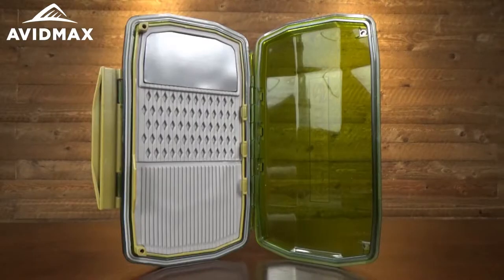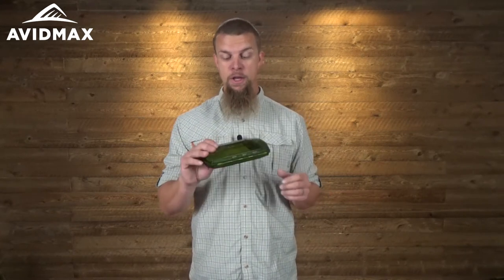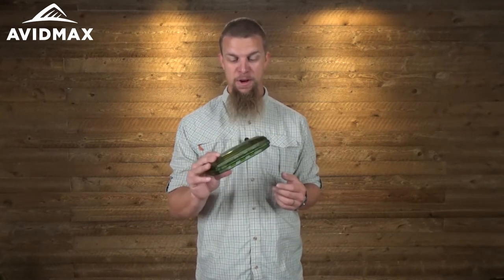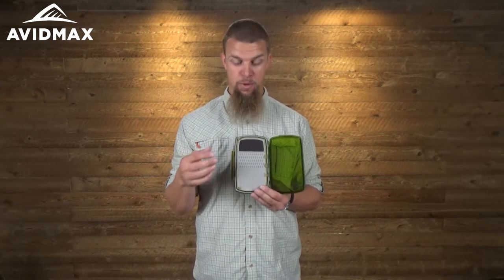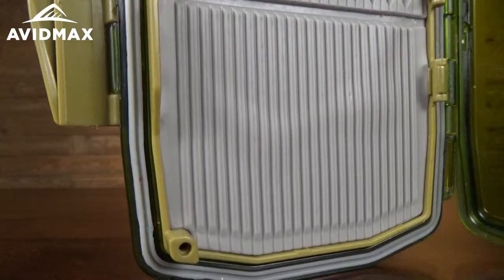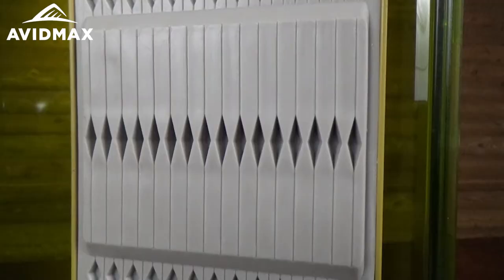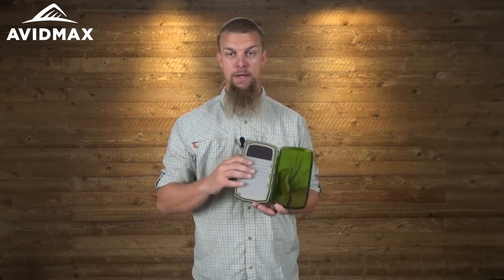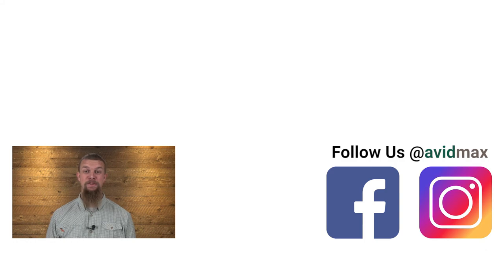Umpqua HD Weekender Fly Box Review | AvidMax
In this AvidMax product review, watch as Jeff highlights the key features of the Umpqua HD Weekender Fly Box!